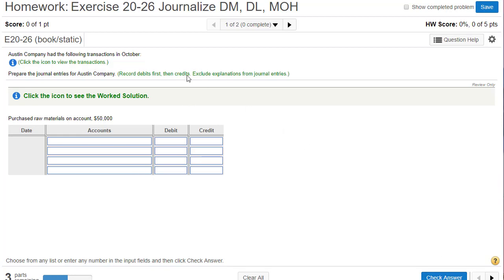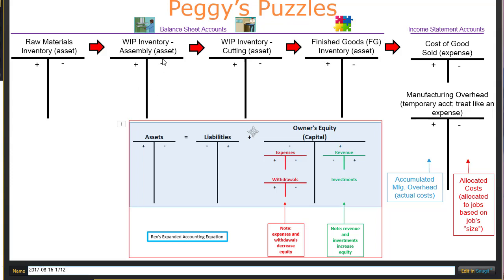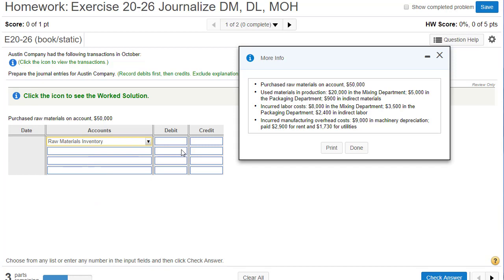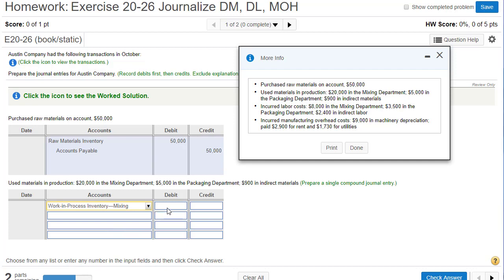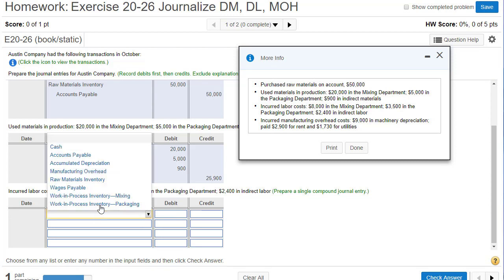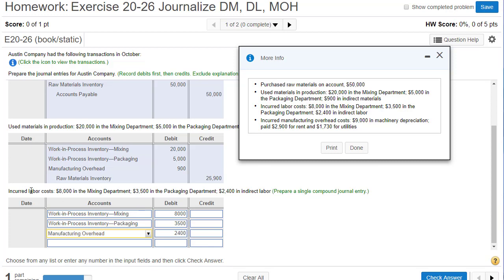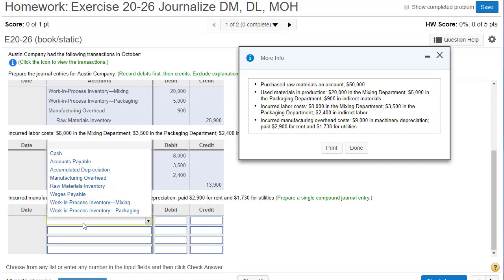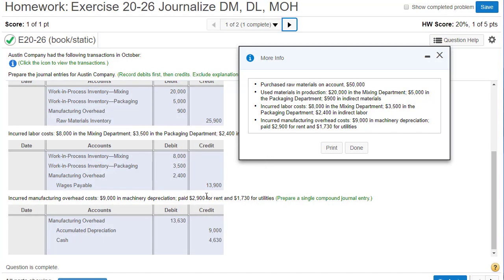E20-26 Journalize Direct Materials, Direct Labor, Manufacturing Overhead (Process Costing)